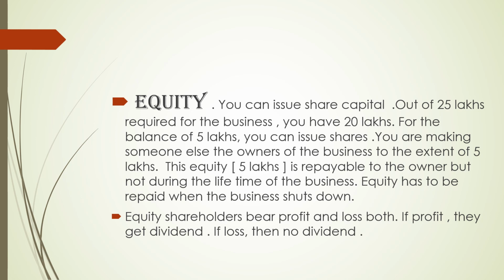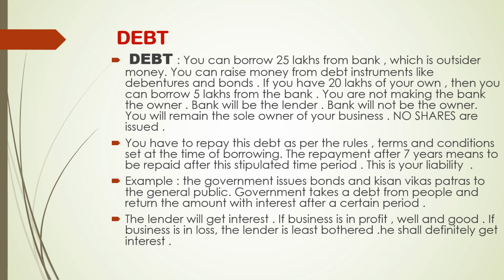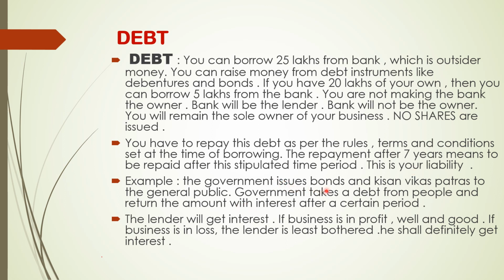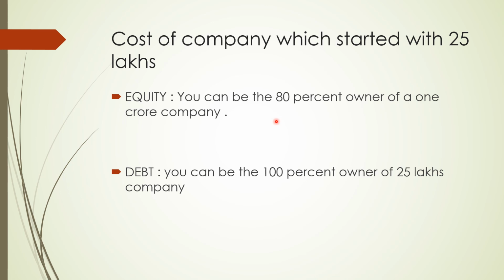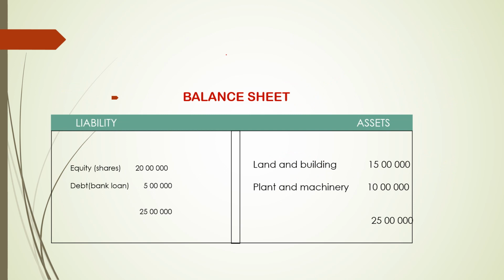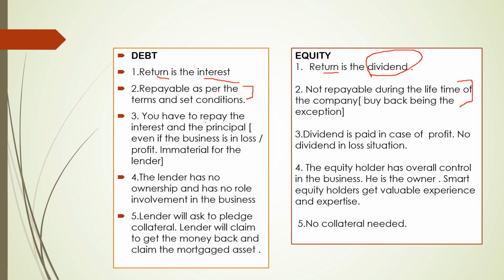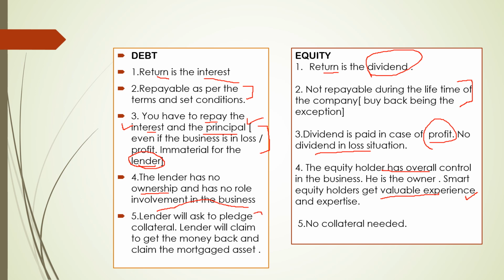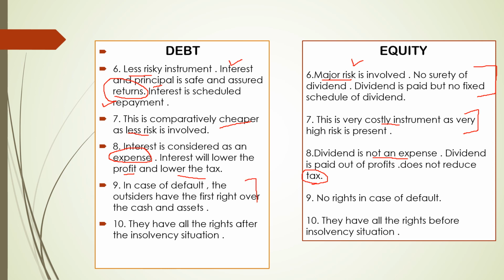DIFFERENCE BETWEEN DEBT AND EQUITY | IN ENGLISH